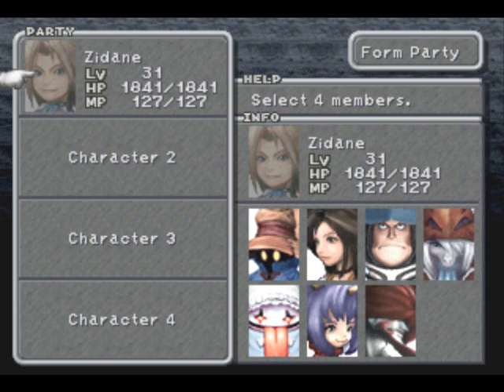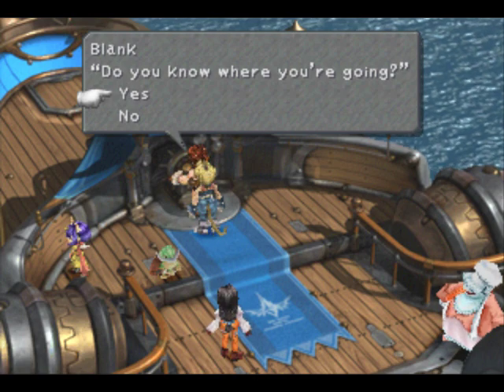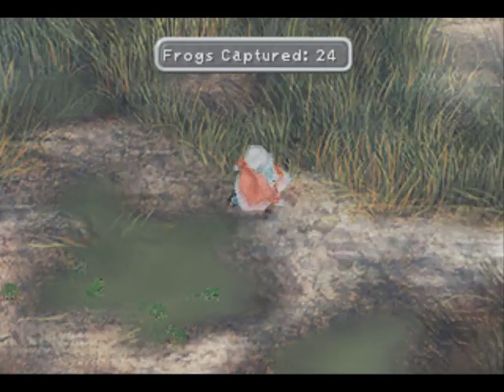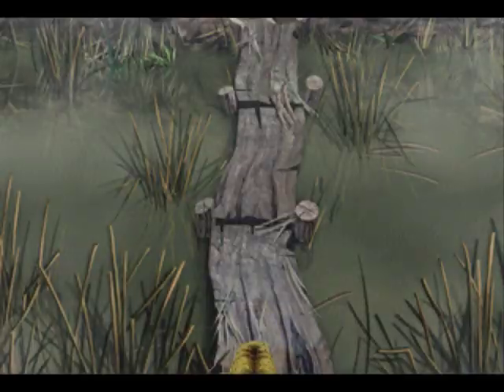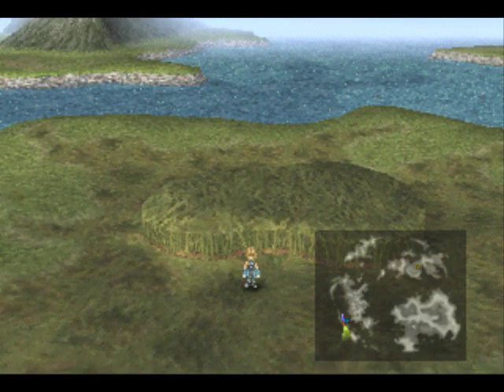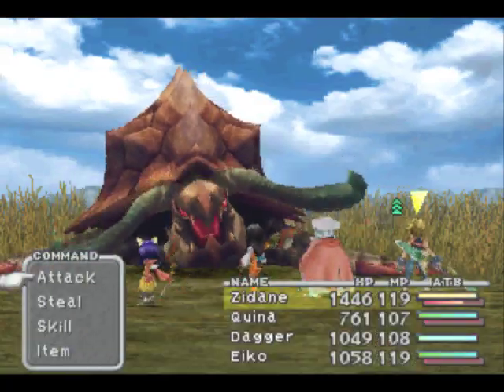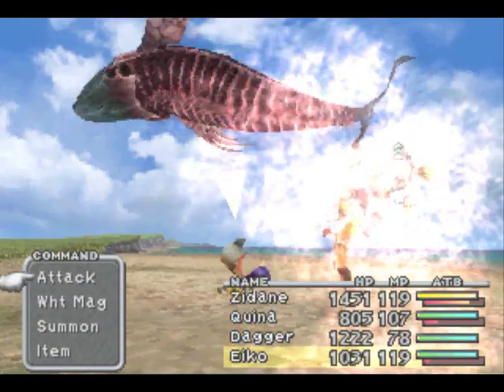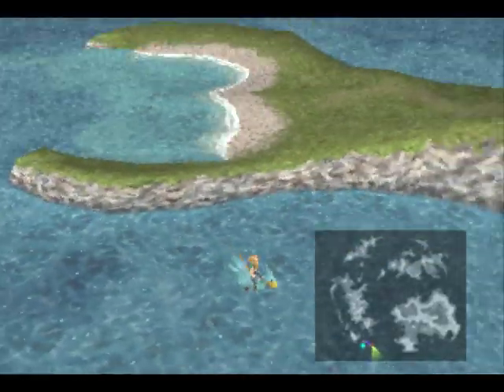Let's Play Final Fantasy IX #075 - Not Bahamut Lagoon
In this episode, we begin exploring the rest of the world by learning some great blue magic spells and finding more chocographs.

Blue Magic Learned:
Bad Breath (Anemone)
LV5 Death (Whale Zombie)
Earth Shake (Adamantoise)

Recommended Levels & Abilities:
Zidane: Level 31, Auto-Haste, Alert, Level Up, Ability Up, Antibody, Bandit
Quina: Level 24, High Tide, Level Up, Ability Up, Antibody, Loudmouth
Dagger: Level 29, Chemist, Level Up, Ability Up, Antibody, Loudmouth
Eiko: Level 30, MP+10%, Level Up, Ability Up, Antibody, Loudmouth

Recommended Equipment
Zidane: Angel Bless, Dark Hat, Chimera Armlet, Brigandine, Lapis Lazuli
Quina: Silver Fork, Twist Headband, Chimera Armlet, Magician Robe, Rebirth Ring
Dagger: Magic Racket, Dark Hat, Magic Armlet, Magician Robe, Opal
Eiko: Magic Racket, Dark Hat, Egoist's Armlet, Magician Robe, Reflect Ring

Special thanks to jacen for suggesting my annotation use in this episode.  Instead of using YouTube for it, I sort of created my own annotations by creating a video of text and overlaying it on top of the video.  It's a little big, but I think it works.  Let me know what you think or if you have a suggestion for improving it in Sony Vegas.